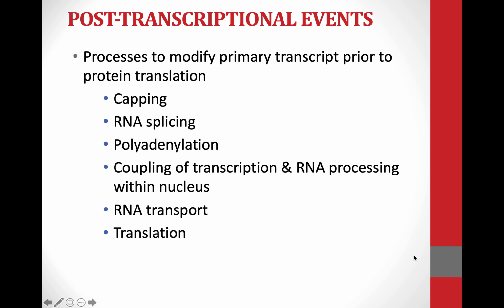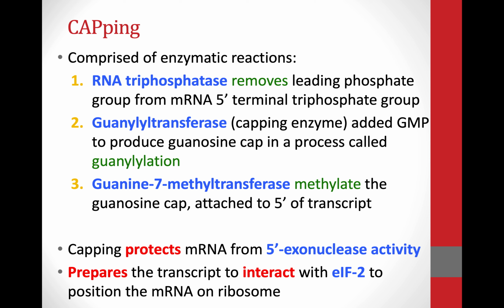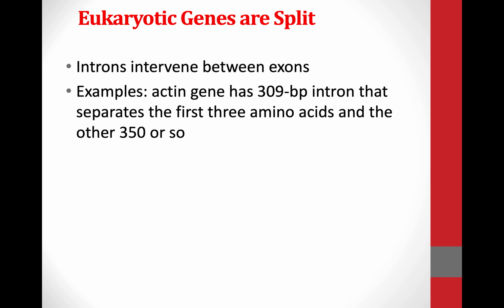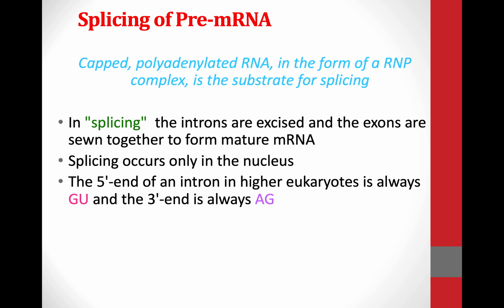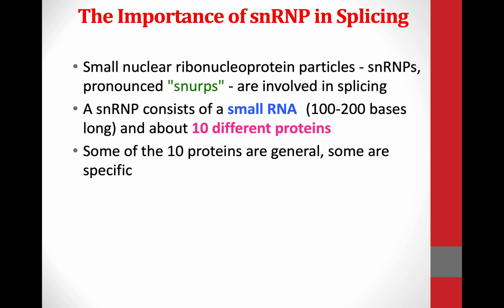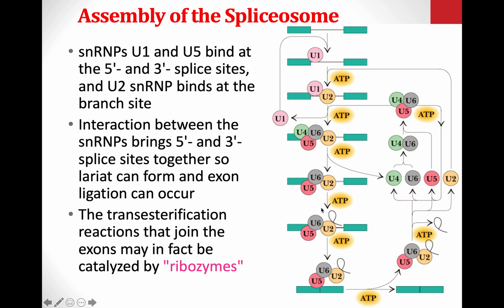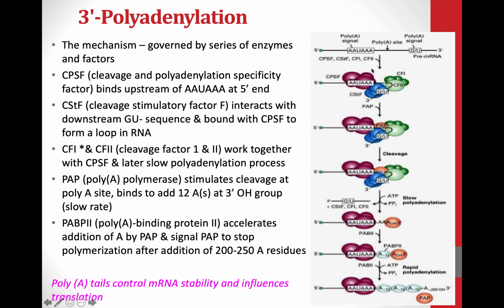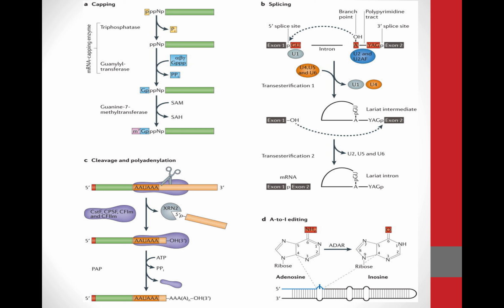Gene Expression in Eukaryote3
Posttranscriptional events